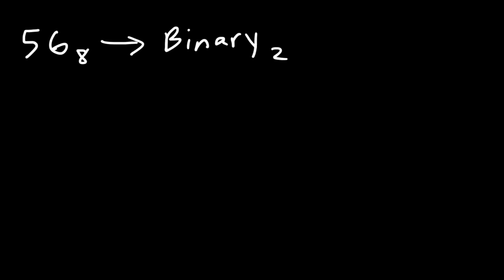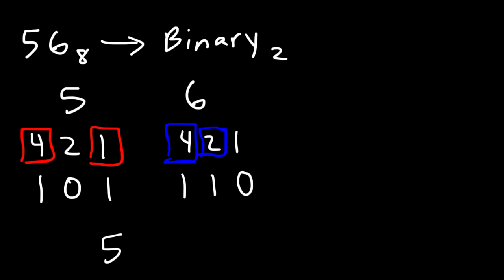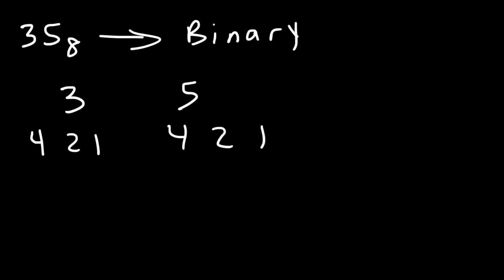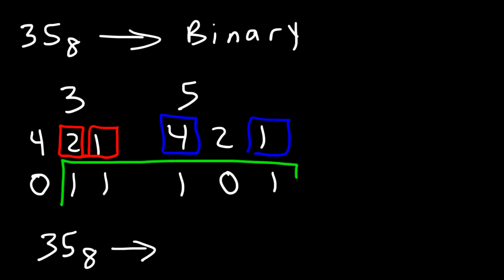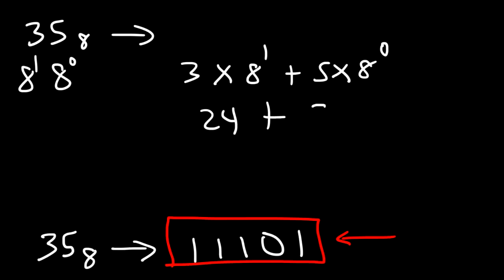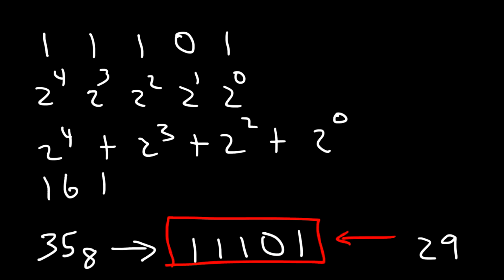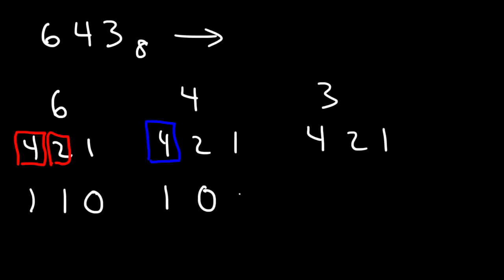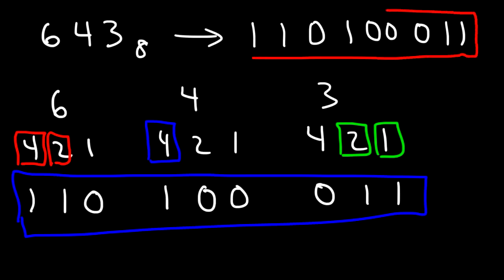Octal to Binary Conversion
This math video tutorial explains how to perform an octal to binary conversion